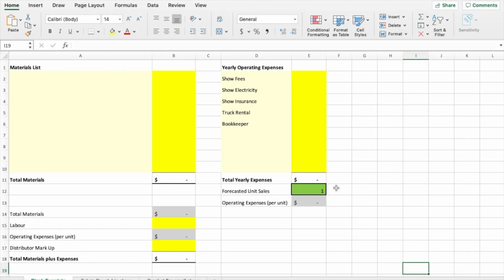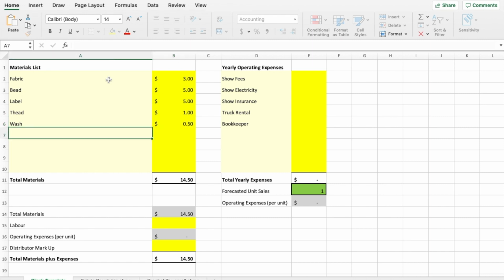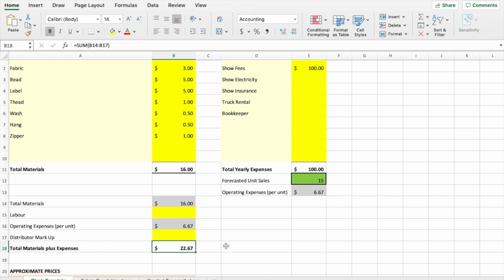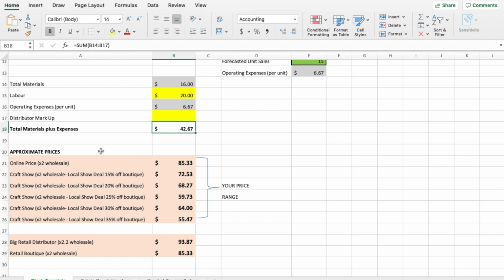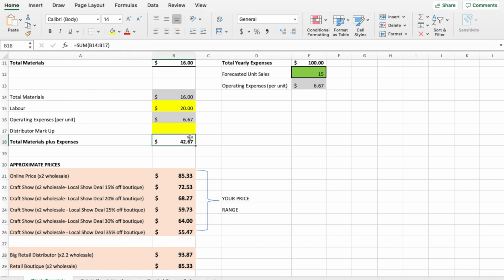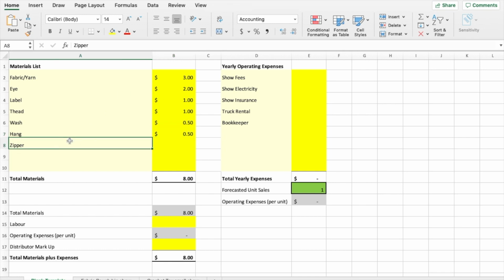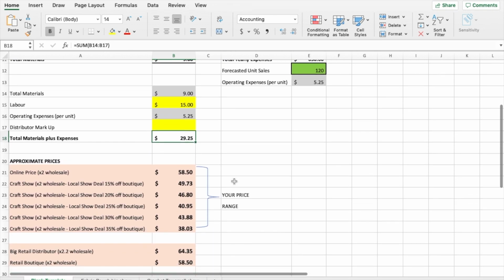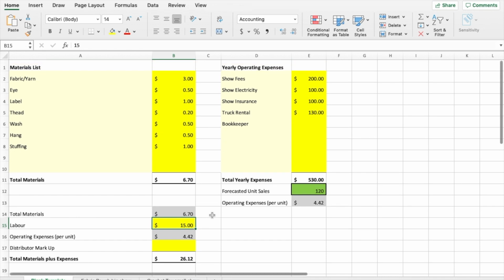PRICING CALCULATOR for Your Handmade & Crochet Items To Sell | FREE TOOL [PART 2 OF 2]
Hello friends are you enjoying my handmaker business tips!  Whether your are ad knitter, crocheter or handmaker, I want you to have business success and help you make money selling your crochet, knit or handmade crafts.  I hope you enjoy Part 2 of 2 of my video on the hot topic of pricing your handmade products.

NOTE: This is a simple tool as a starting point for pricing.  More complex businesses may require more in depth study.

BLISSNESS MAIL:
Karen Miguel
c/o Canada Bliss
Milton ON
L9T 0L8

What I used to shoot:
Lighting: Natural window light plus light box, on left side and
In front,